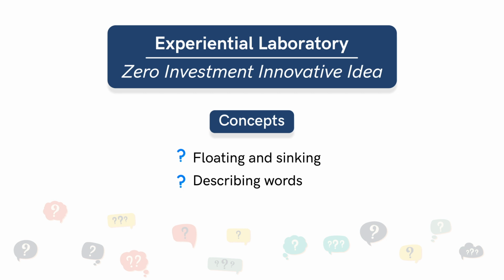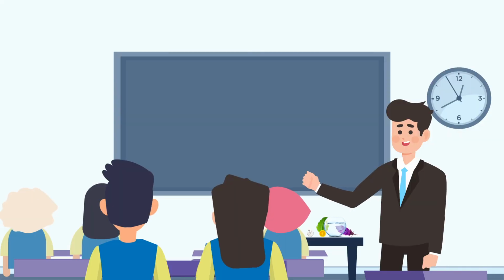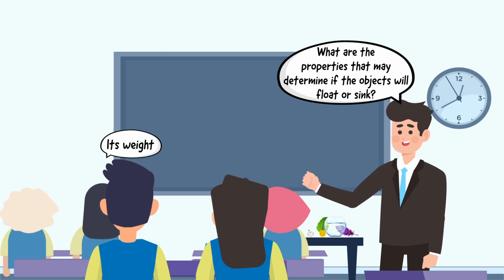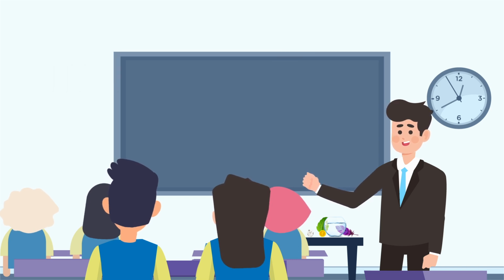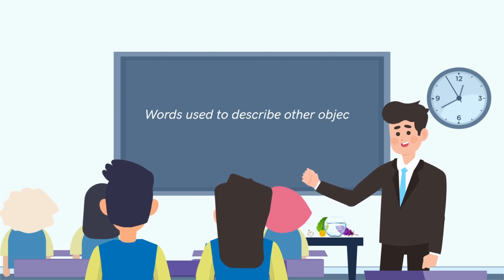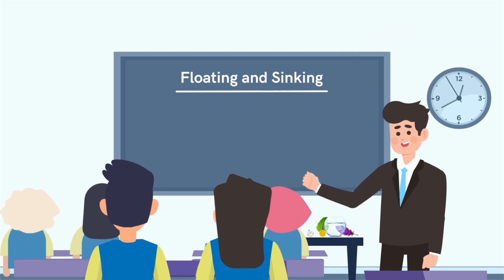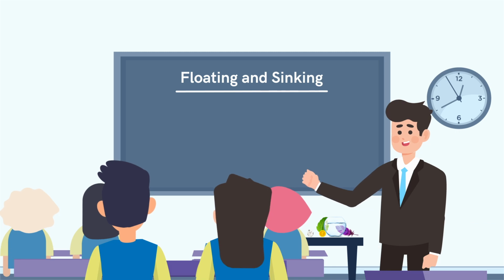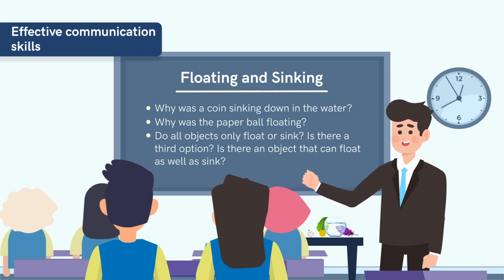Why? | Class 4 | English | Chapter 7 | Period 1 - Part 1